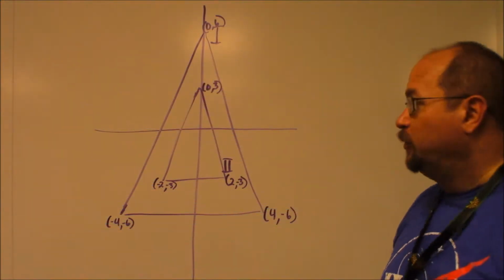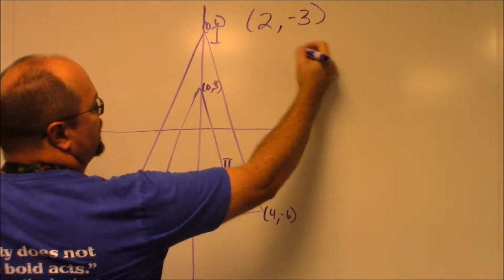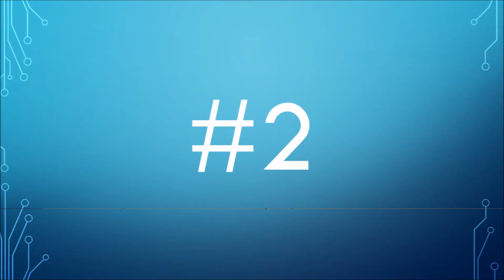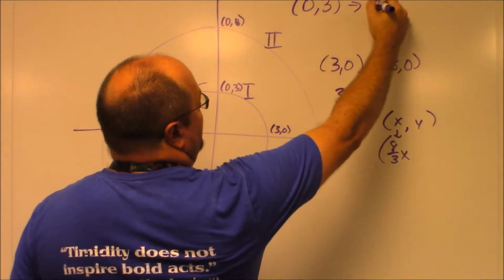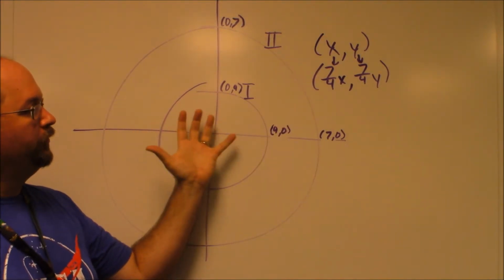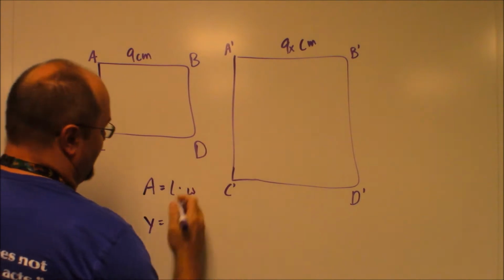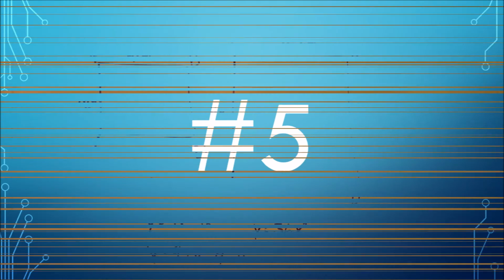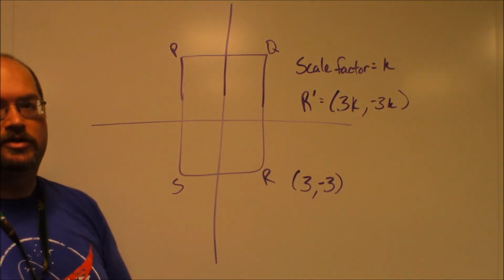8 3C Practice Set 1